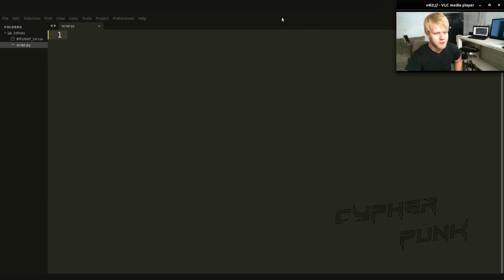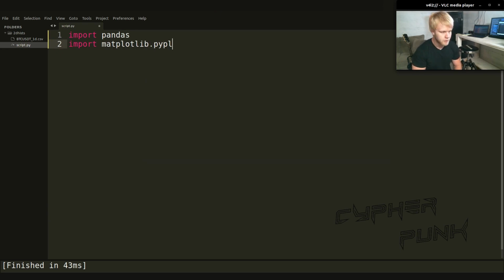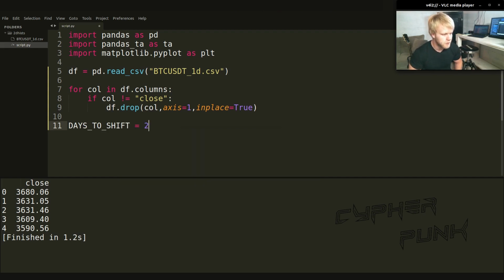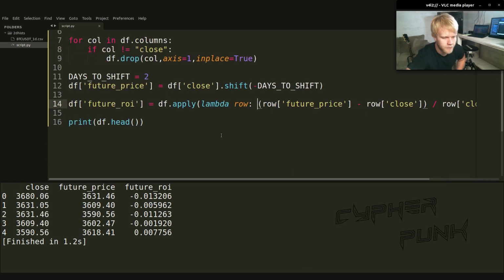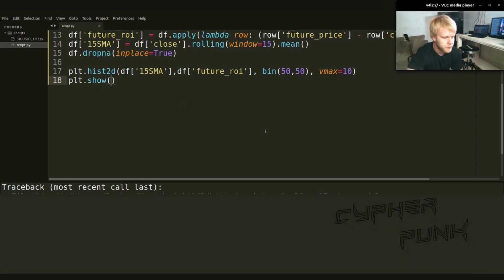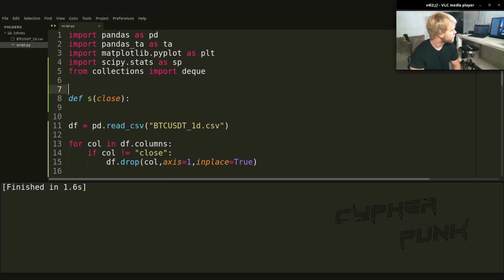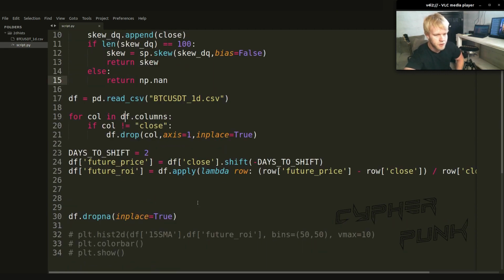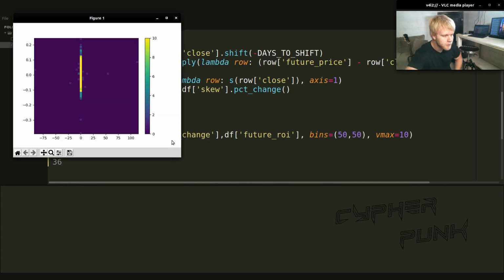How to find profitable trading signals - Idea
In this video, I show an unorthodox way to search for profitable trading signals using Python. You will need Python 3, matplotlib, pandas, and this Bitcoin dataset (can/should be substituted with others).

I show how to create 2d histograms with the future return-on-investment along with a technical indicator/study variable.

The idea is this: If there is a relationship between any technical indicator (leading, lagging, or whatever) and the future return-on-investment, then the 2d histogram will clearly show a slanted pattern. Otherwise, the pattern will just be circular/oval in shape and will be centered around zero.

In theory, if a slanted pattern is found, then you could relate the future roi with the corresponding variable. i.e. A positive return will occur when the variable = x and a negative return will occur when the variable = y.

This technique may not be useful with technical indicators that are calculated using historical prices. Rather, this technique could potentially be useful with trend following/projection/extrapolation indicators and/or their time derivatives (if such things exist). I like to think of this analogy: you cannot safely walk forwards while looking backwards. That idea sums up why technical indicators that use historical data are not likely useful with this technique.

This technique may be useful for finding feature columns for use in Deep Learning applications. This method only investigates discrete data points and the corresponding roi. Whereas a DNN would require a sequence of data points as input and the corresponding roi to create a target.

In the video, I also briefly discuss my plans for the newly formed channel. In the future I will look at the camera more and will refrain from adjusting my mic volume lol. Just a nervous habit apparently.